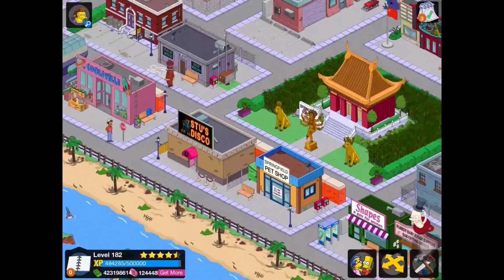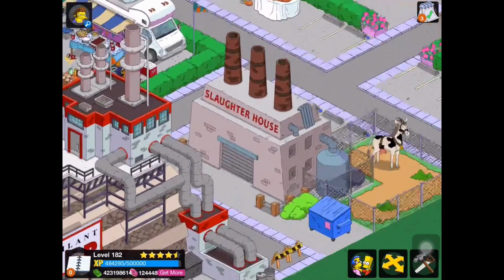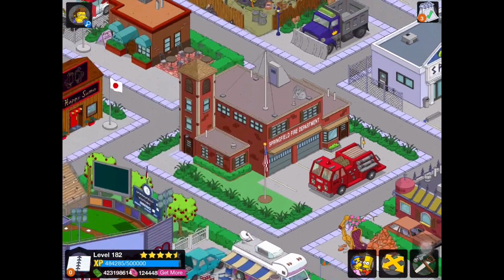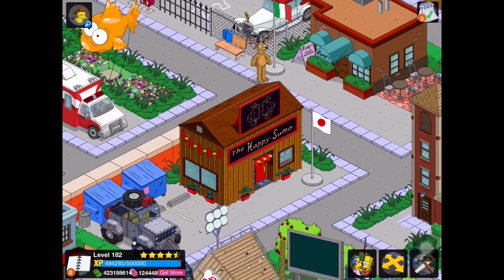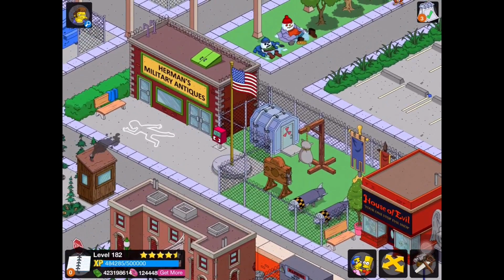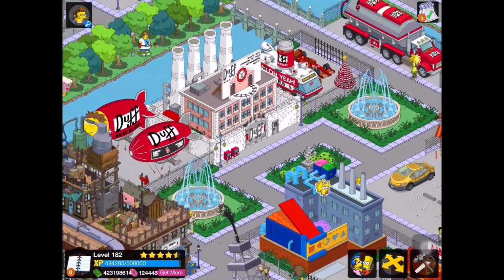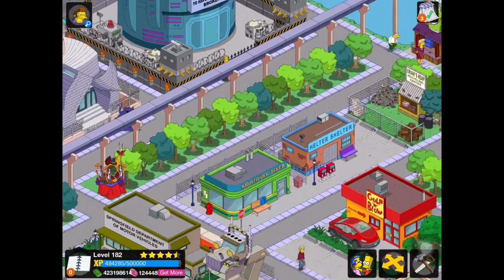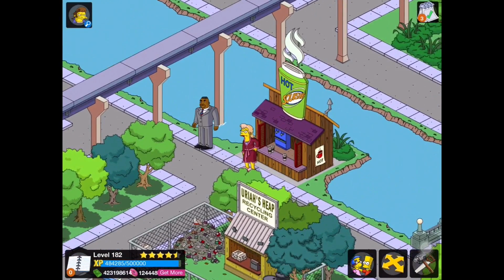NuclearVideosHD: Springfield Overview 2016 (Pt.6) - Downtown Springfield #2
NuclearVideosHD Presents:

"Springfield Overview 2016 (Pt.6) - Downtown Springfield #2"

Every sub counts and is very much appreciated! Your support over the years are what have inspired me to make these videos.

-Matt (NuclearVideosHD)

▸ Kik: NuclearVideosHD
▸ Skype: NuclearVideosHD

⋆Mission Statement⋆

Hi,

-Matt (NuclearVideosHD)